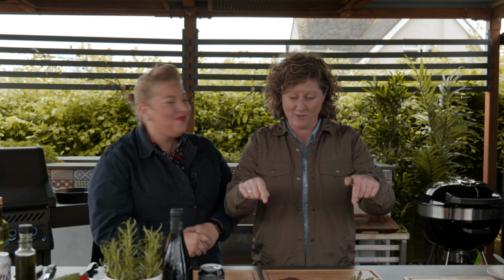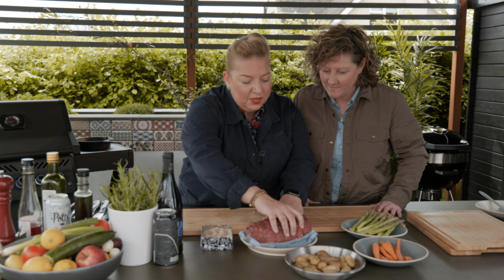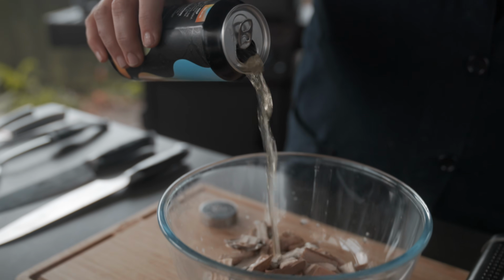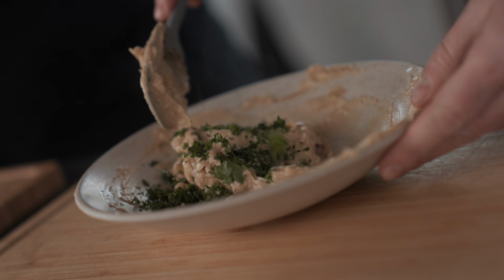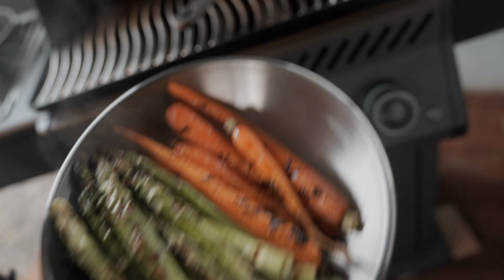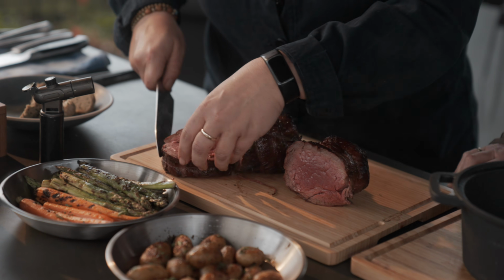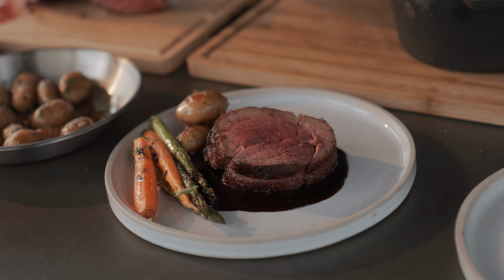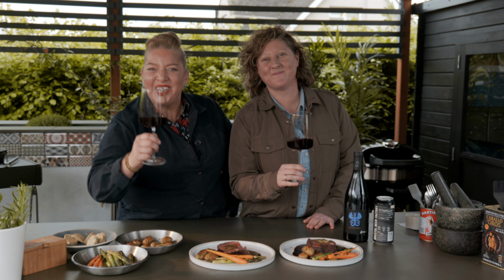Chateaubriand - the beef recipe